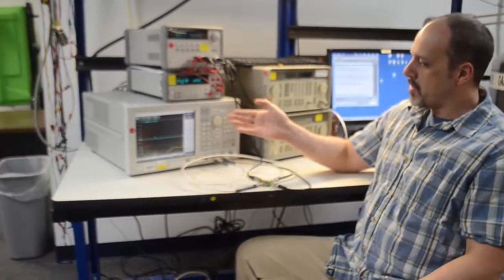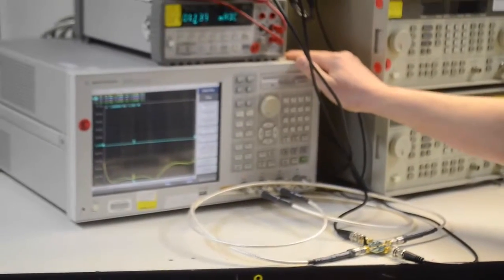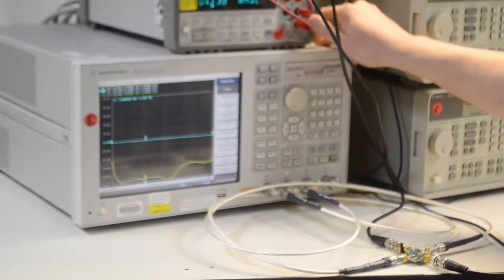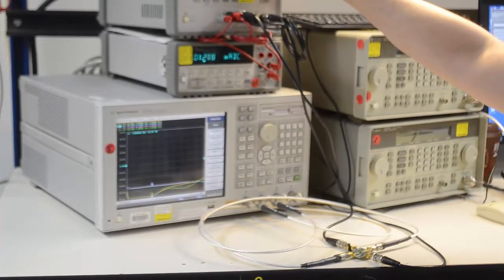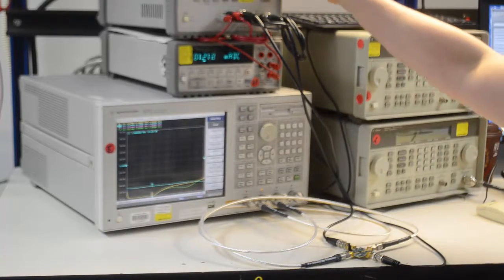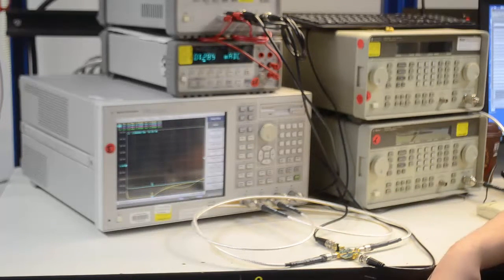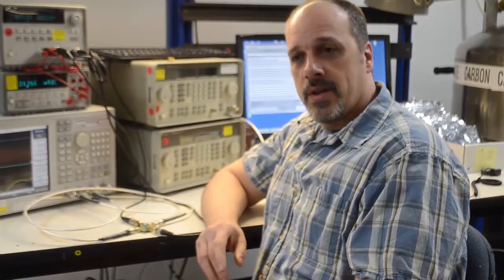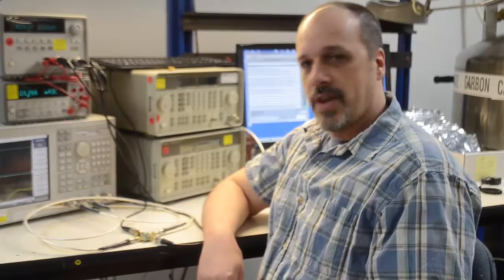F2250 Voltage Variable RF Attenuator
An introduction to the F2250 voltage variable RF attenuator (VVA). It is the first in a new family of VVAs and features a frequency range of 50 – 6000MHz, an insertion loss of 1.4dB at 2GHz, high IP3I linearity of 65dBm and wide temperature range of -40 to 105C. The Vmode feature allows customers to select either positive or negative attenuation control with a highly linear-in-dB attenuation characteristic.

Presented by Erik Ard, product engineer at IDT. For more information about IDT's rich portfolio of RF products,